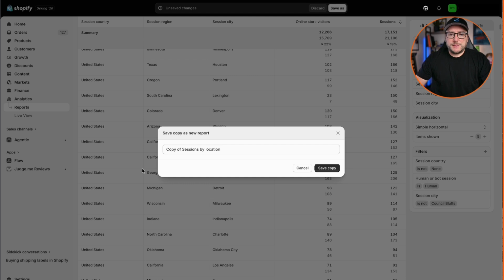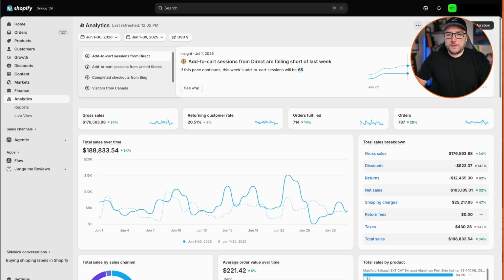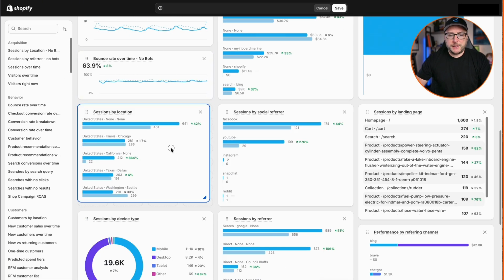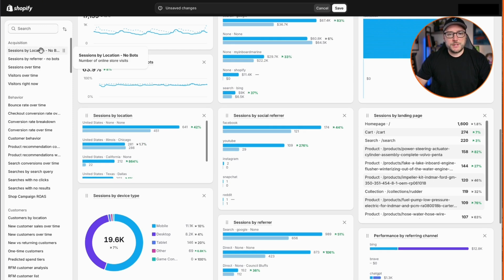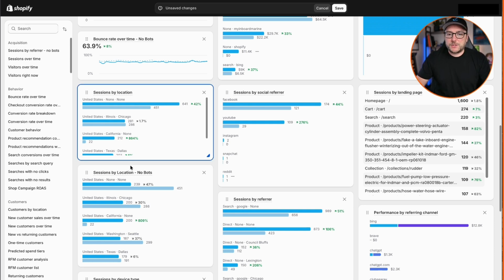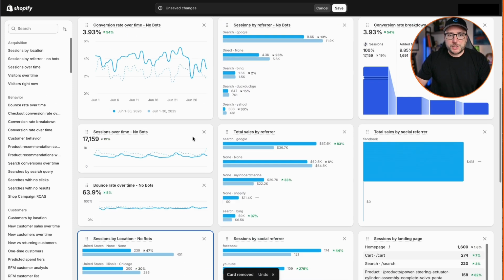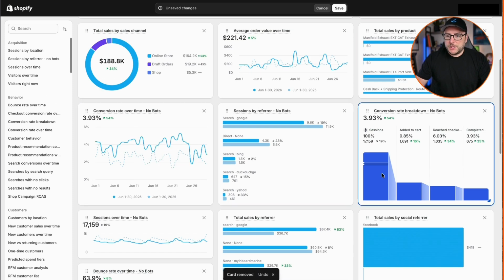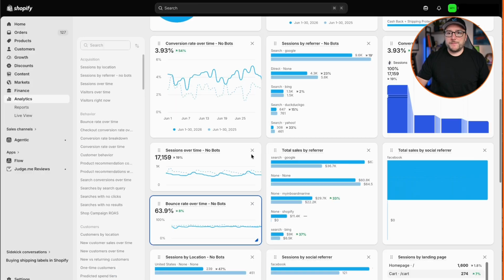Council Bluffs Iowa Traffic? Here's What's Really Happening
Ever seen Council Bluffs, Iowa sitting in your Shopify analytics and wondered why? It's not a customer.

It's Google's data center running speed tests on your store, and by default, Shopify counts that bot traffic as real sessions.

That single mistake can quietly wreck your Shopify analytics. In this video I show you exactly where it hides, why it skews your conversion rate, and how to filter it out for good so your dashboard only shows human traffic.

0:00 Why Council Bluffs Is In Your Shopify Analytics
0:21 What Council Bluffs, Iowa Actually Is
1:08 Why Bot Traffic Counts As Real Sessions
1:40 Finding It In Your Dashboard
2:12 The Fix: Human-Only Traffic Filter
2:55 Before/After: 641 vs 239 Sessions
3:38 The Real Hit To Your Conversion Rate

If you're ready to actually dig into what your Shopify data is telling you, book a free strategy call